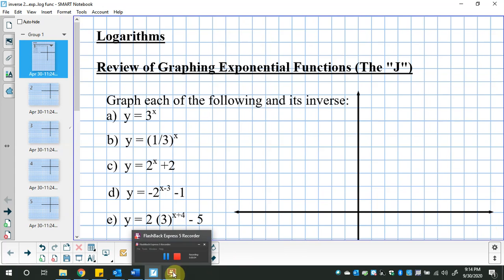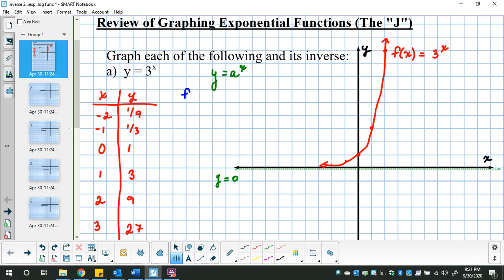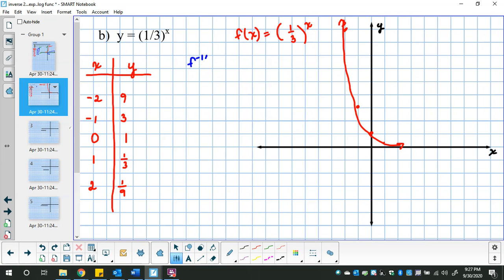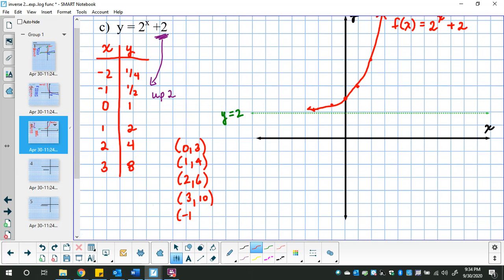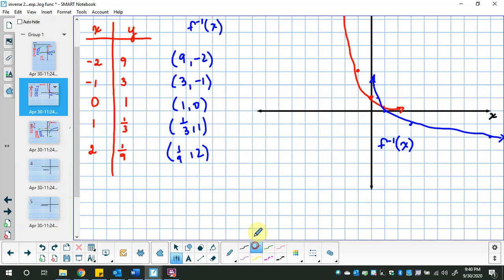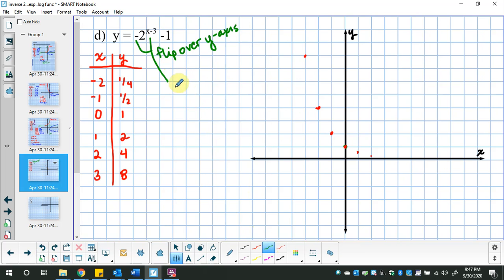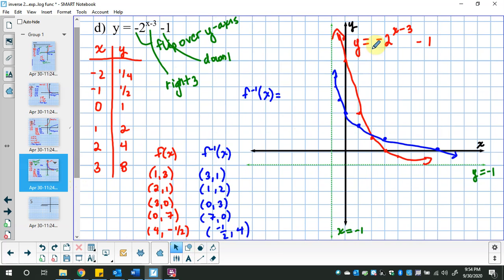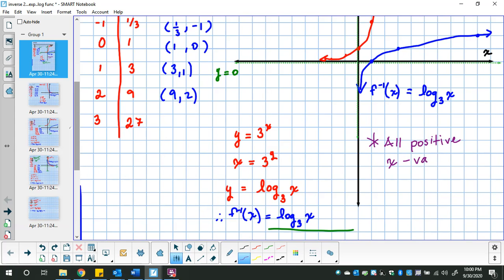inverse 2 exp log func